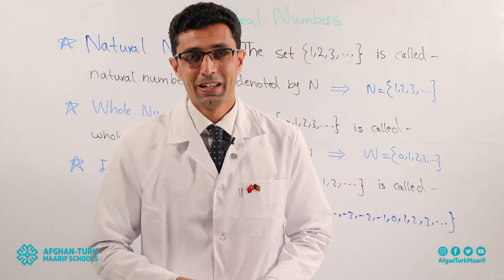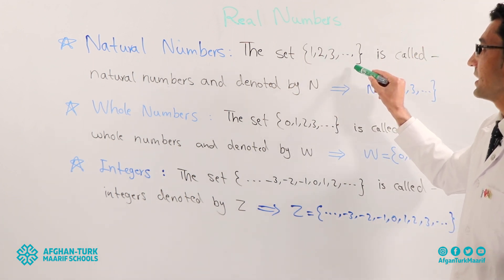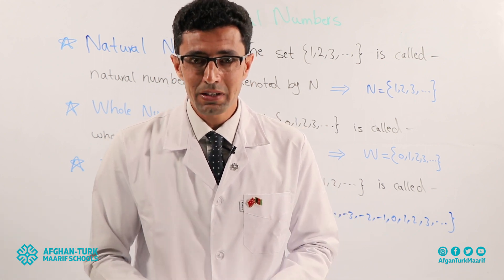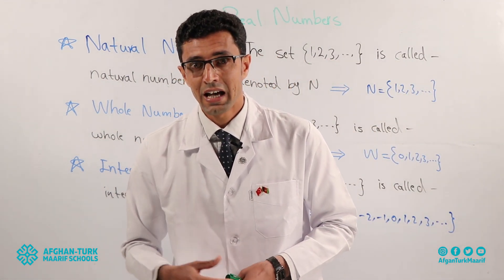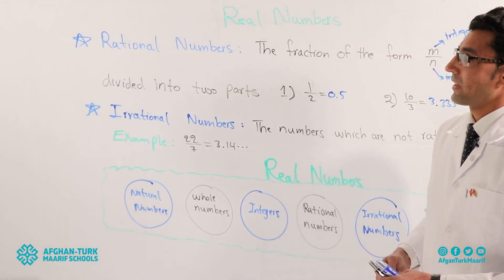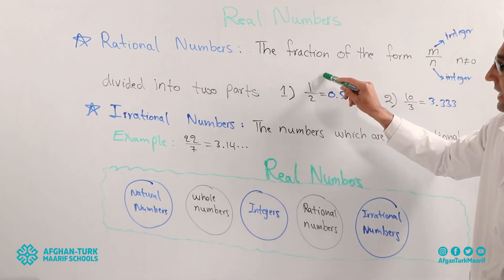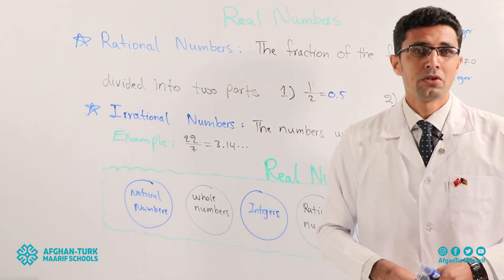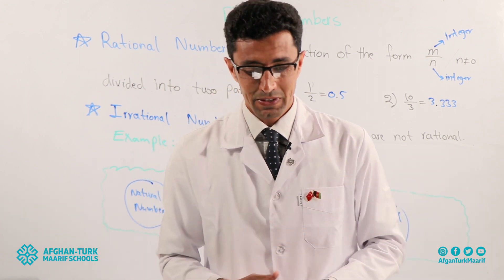Math 8 | Real Numbers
👉 معرفی اعداد طبیعی، اعداد کامل، اعداد تام، اعداد نستبی و اعداد غیر نسبتی

آموزگار: وزیر احمد فوشنجی

دانش‌آموزان عزیز!